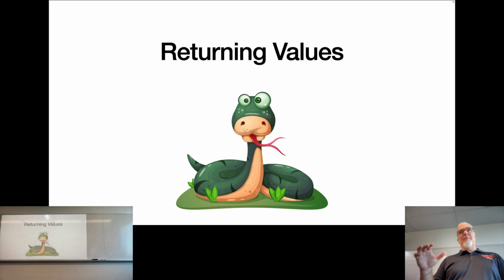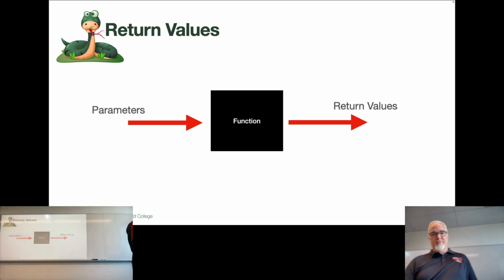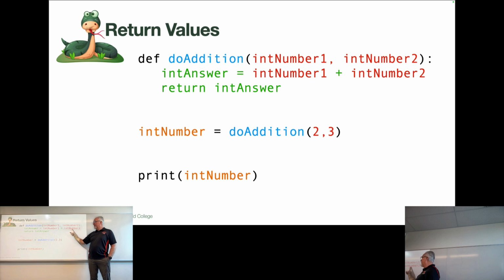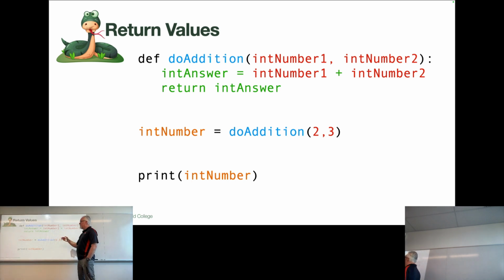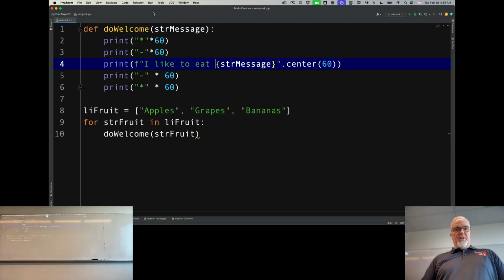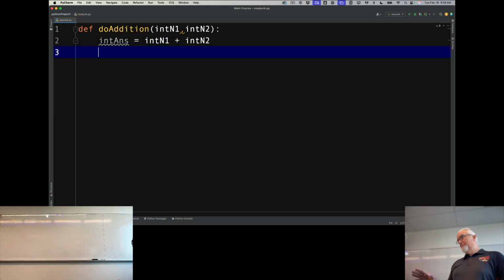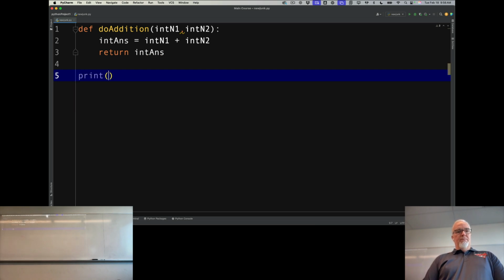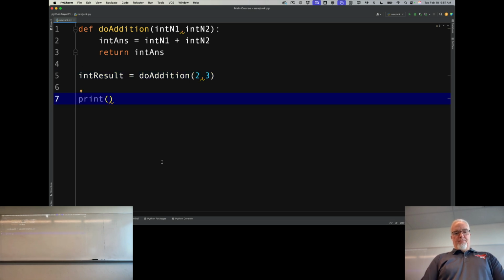Python (Spring 2025) Module 6-6: Example Function With Parameters and Return Values